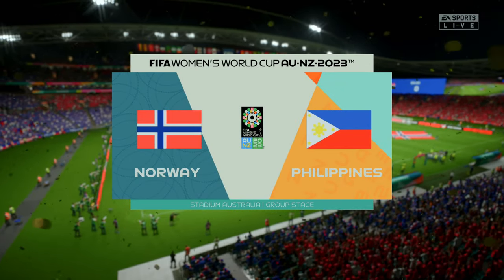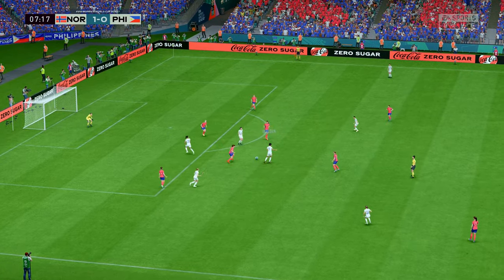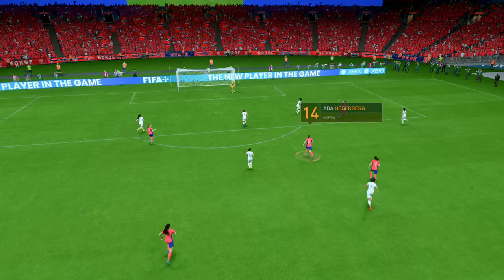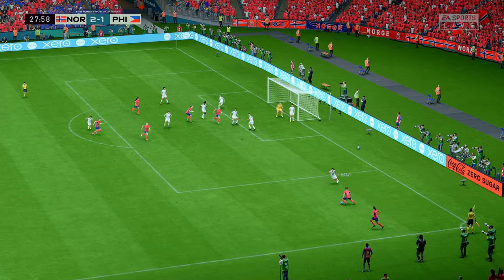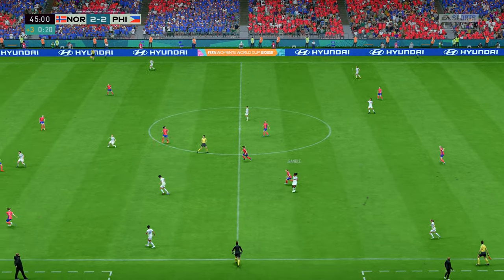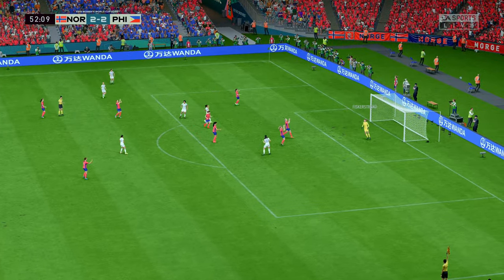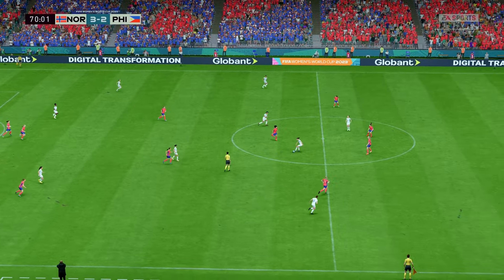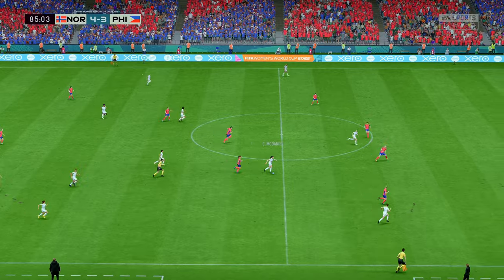NORWAY vs PHILIPPINES | FIFA Women's World Cup Team [4K HDR]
NORWAY vs PHILIPPINES
FIFA Women's World Cup 2023 Team

FIFA 23 - PS5 Gameplay
4K 60fps Ultra HD - HDR Graphic

Introduction :
The 2023 FIFA Women's World Cup will be the ninth edition of the FIFA Women's World Cup, the quadrennial international association football championship contested by women's national teams and organised by FIFA. The tournament will be jointly hosted by Australia and New Zealand, and is scheduled to take place from 20 July to 20 August 2023.